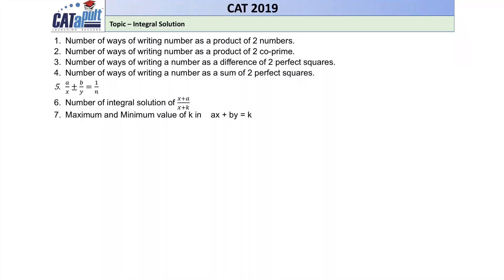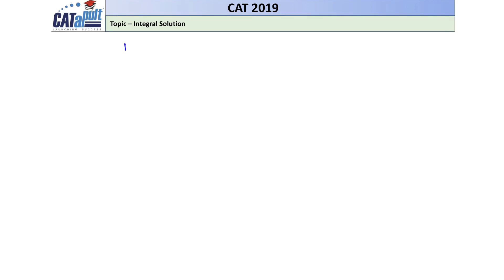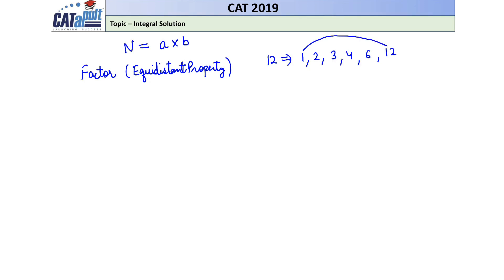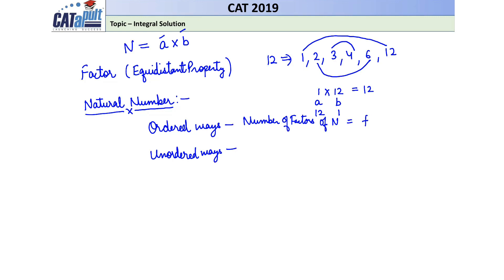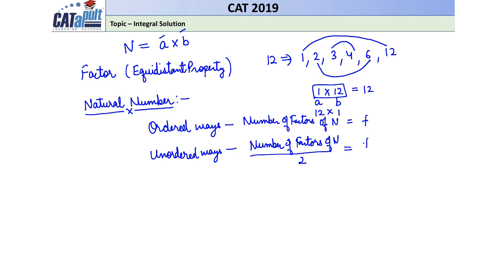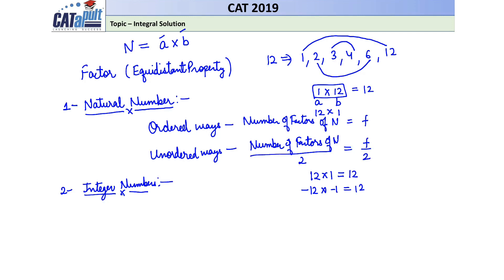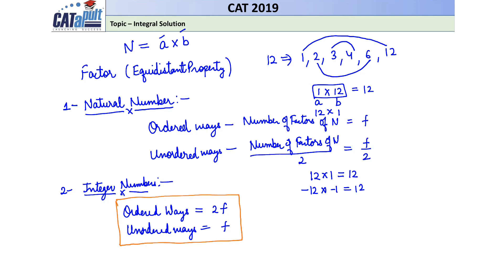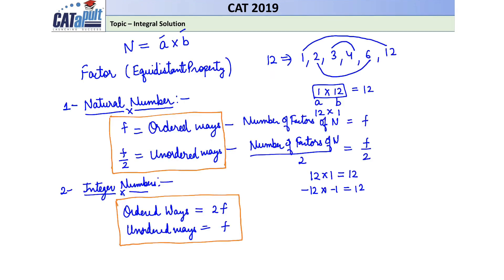Integral solution part 1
CAT2020,
CATAPULT,
QUANTS COCEPT,
INTEGRAL SOLUTION,
PART 1,

For PDF visit our facebook pafe and follow us on all our pages, links provided as follows